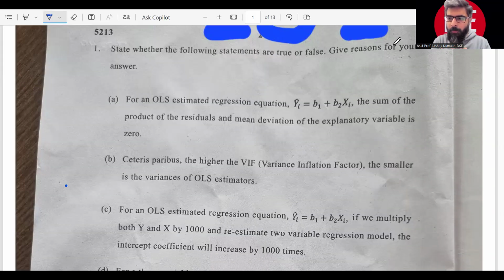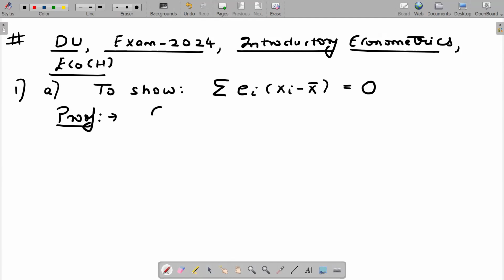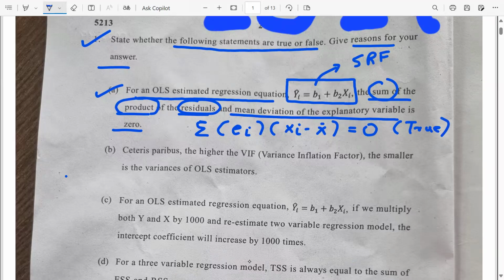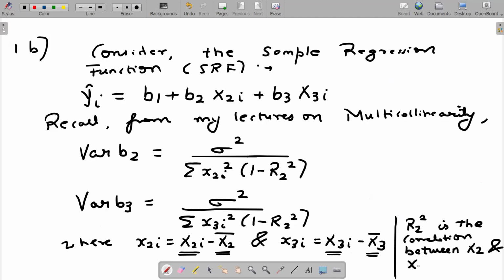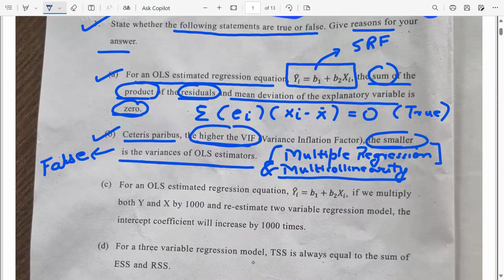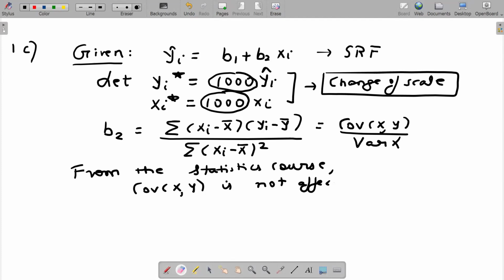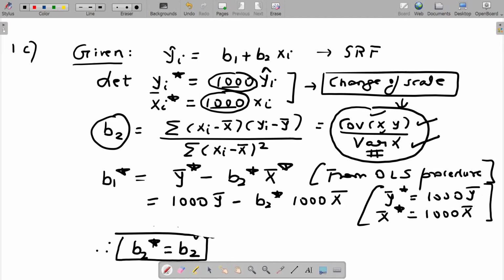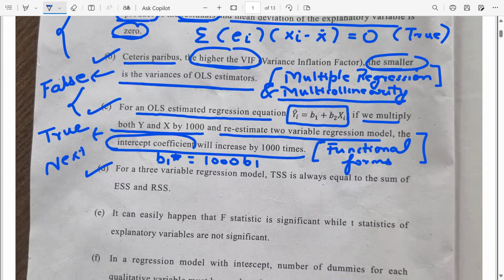DU-ECO(H)-Exam-2024-Introductory Econometrics-Video-1 by Akshay Sir, DSE. To enroll: WA 9873550745